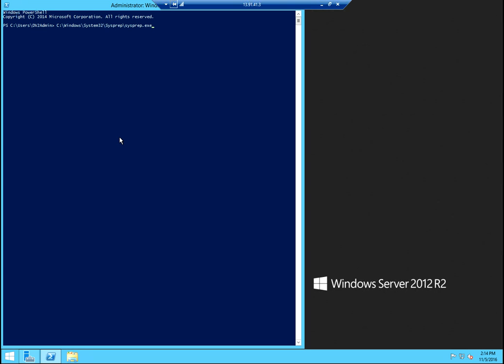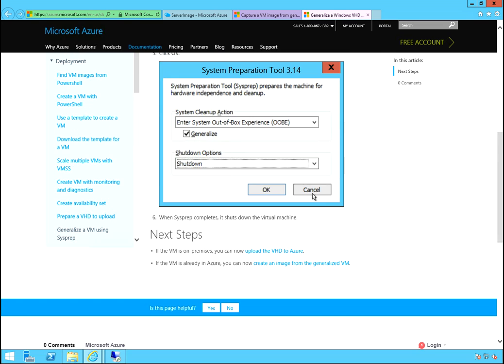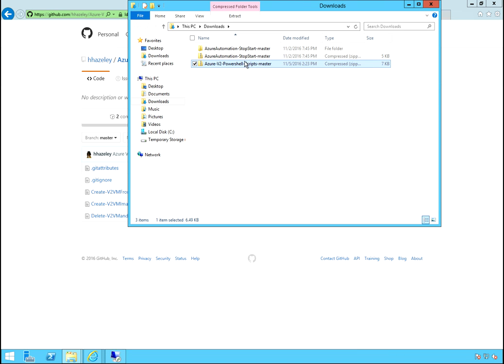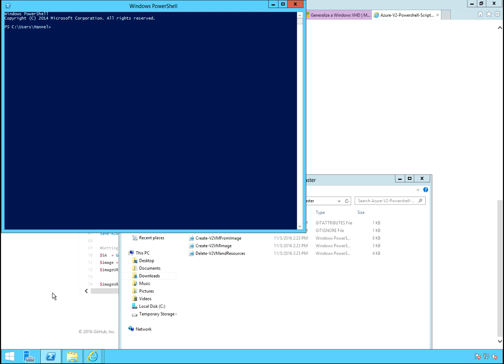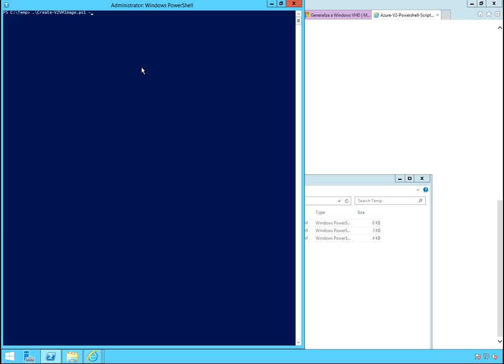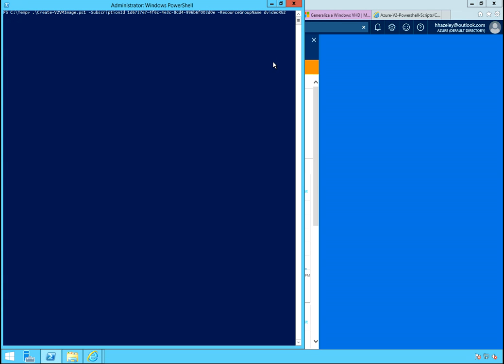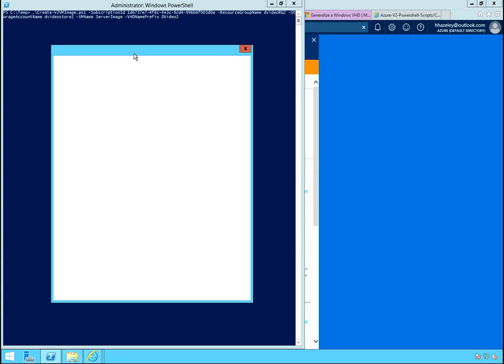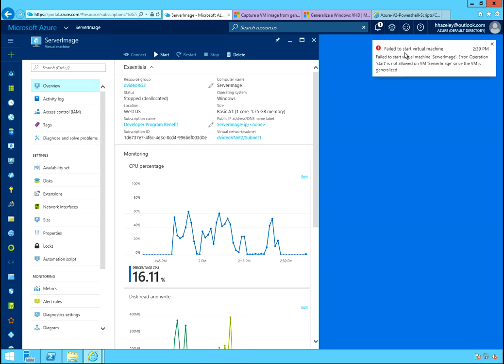DV2 Series - Azure - 02 - Create Image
Using my home cooked script to create an image of an existing Azure Virtual Machine

Steps and Script from Microsoft article below